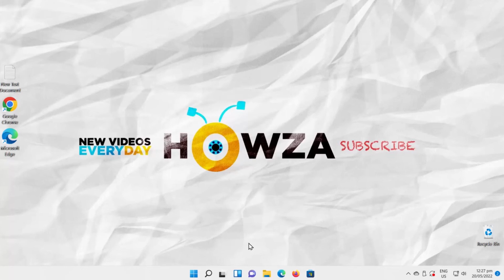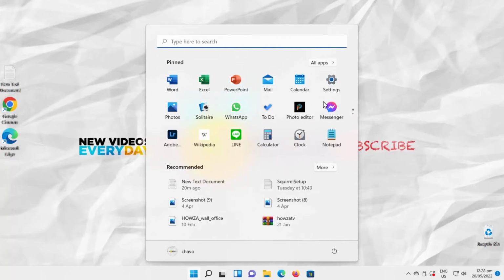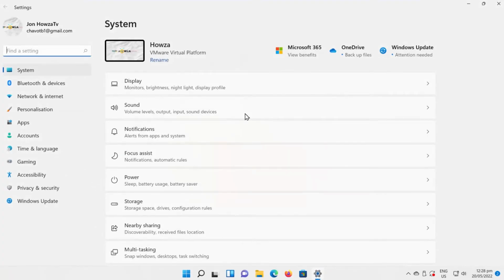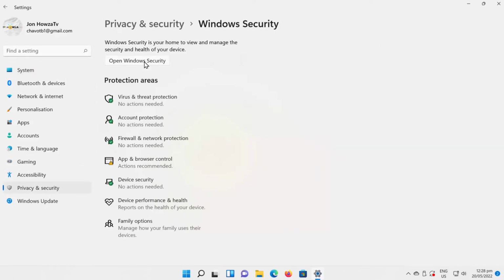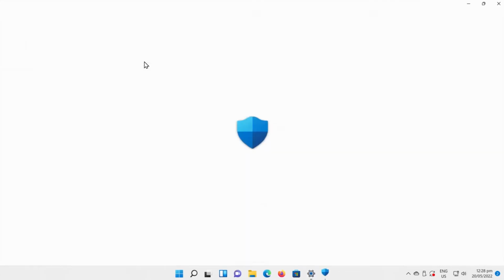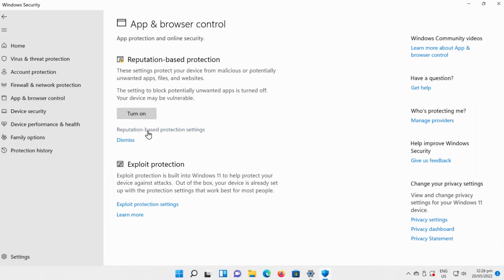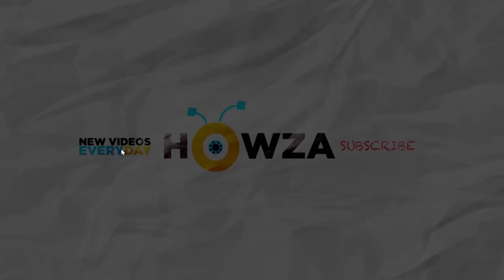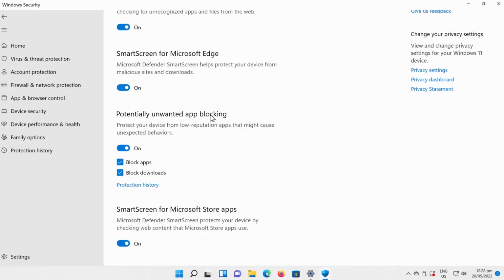How to block potentially unwanted apps on Windows 11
Hey! Welcome to HOWZA channel! In today's tutorial, we will teach you how to block potentially unwanted apps on Windows 11.
Select Privacy and Security from the left side list. Go to Windows Security. Click on Open Windows Security.
Select App and browser control from the left side list. Click on Reputation-based protection settings.
Look for Potentially unwanted app blocking. Turn the switch on to enable it. Click on yes in the pop-up window. All potential unwanted apps will be blocked.
If you want to disable potential unwanted app blocking turn the switch off.